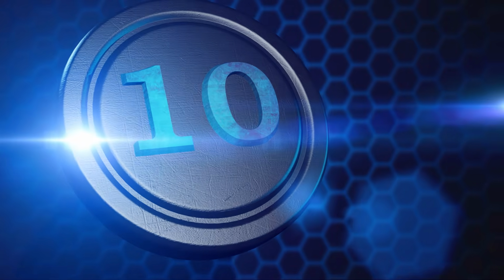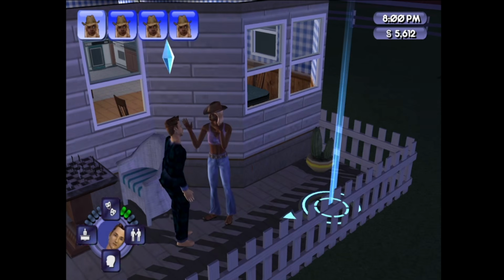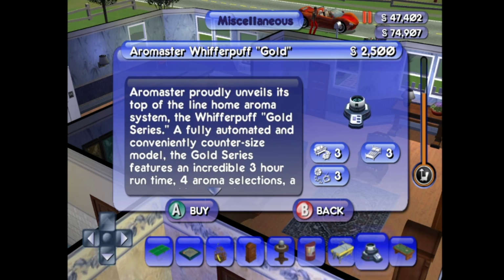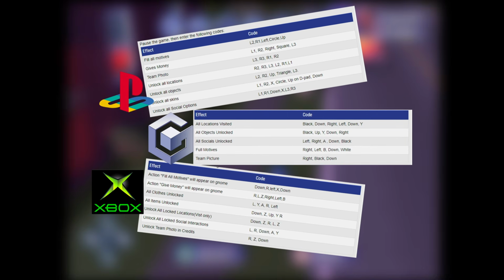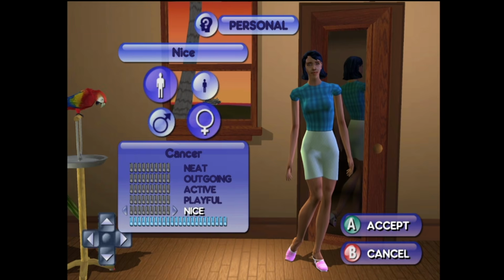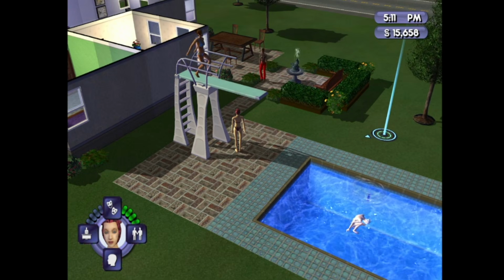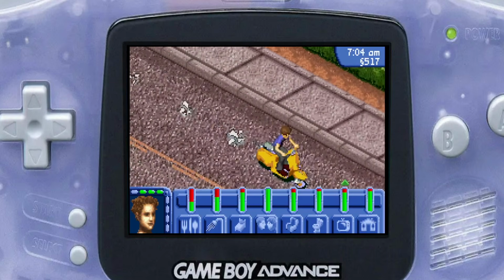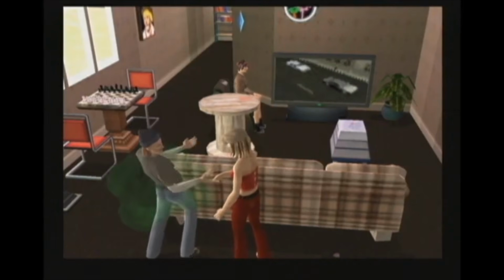Top 10 Sims Bustin' Out Secrets and Easter Eggs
I decided to mix it up a bit and cover one of my favorite games of the 2000’s. While the consoles did get their first Sims game, it wasn’t until Bustin out that the game really took on a unique identity of it’s own, vehicle still retaining that delicious Sims flavor. From ghost maids to N-gage, this is my list of secrets and easter eggs for the Sims Bustin Out.

My setup: